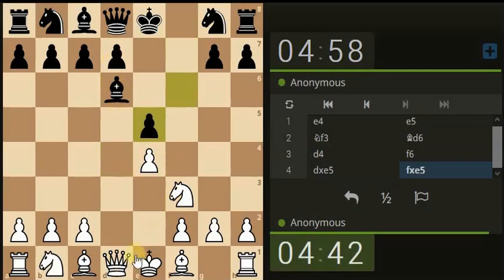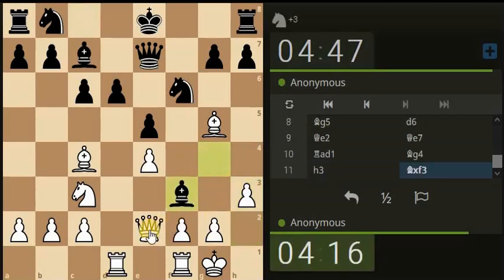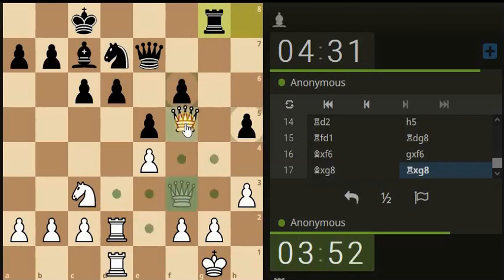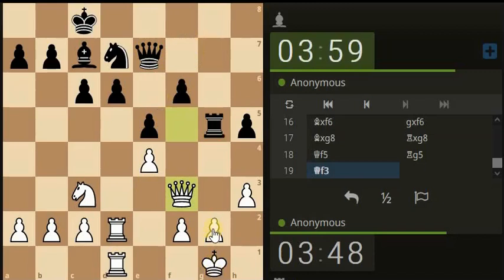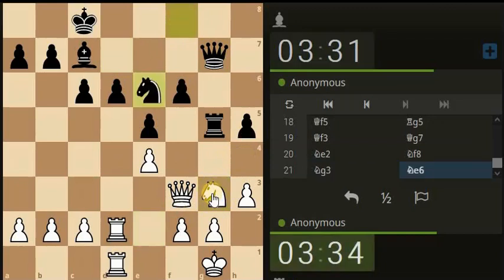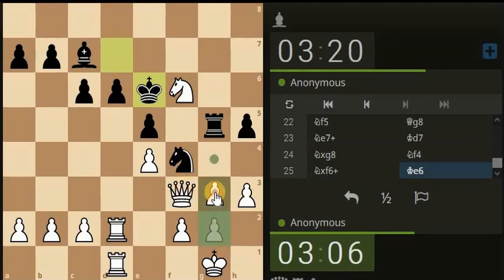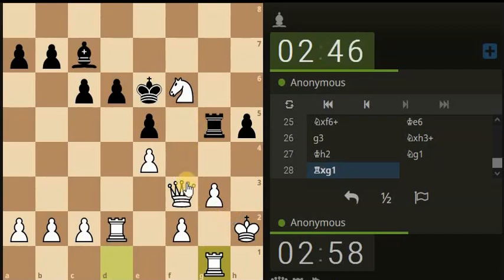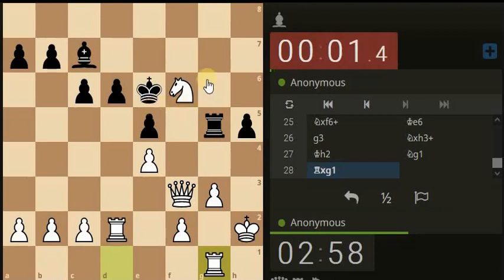Chopping branches to fell the tree trunk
Still in Strovember - User testing headphone set on old software...DO NOT USE ON OLD SOFTWARE AGAIN. wrrrrrrr noise :(